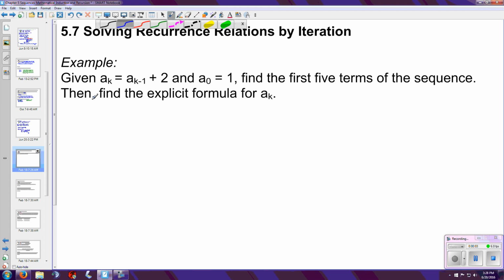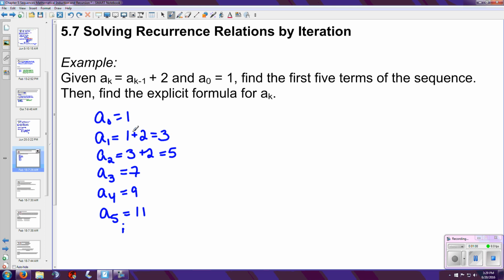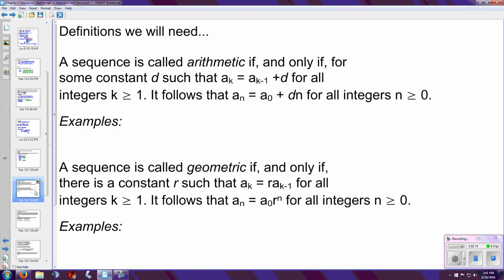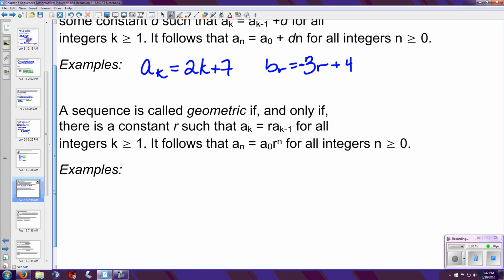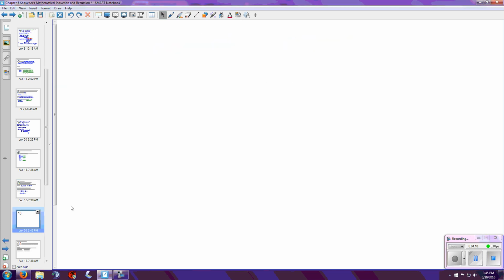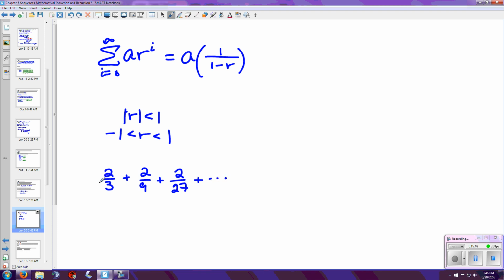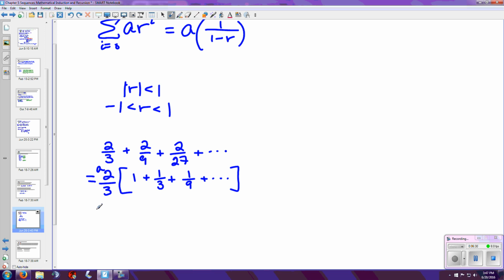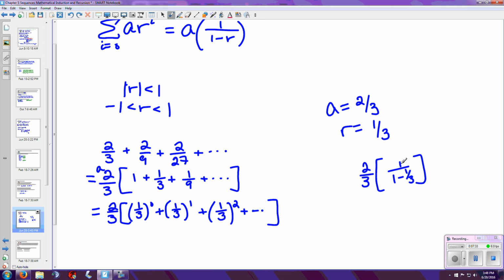Using Iteration to Solve Recurrence Relations